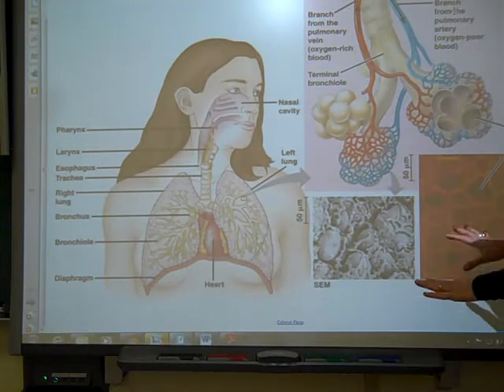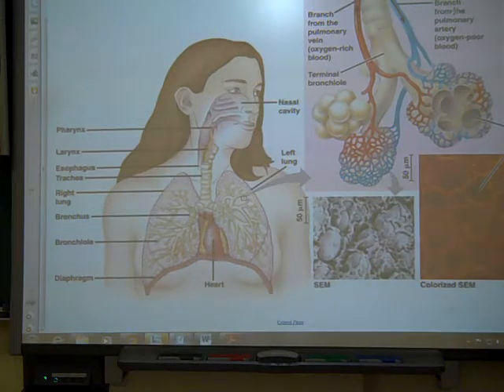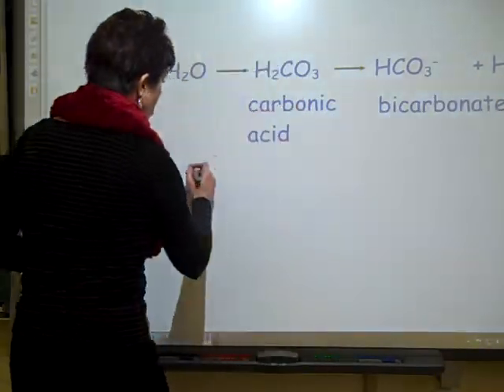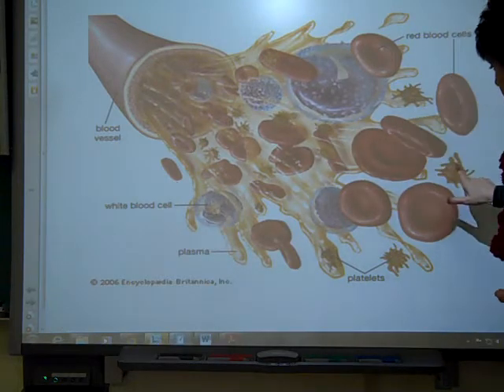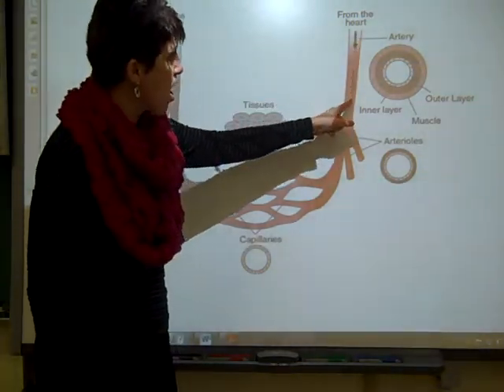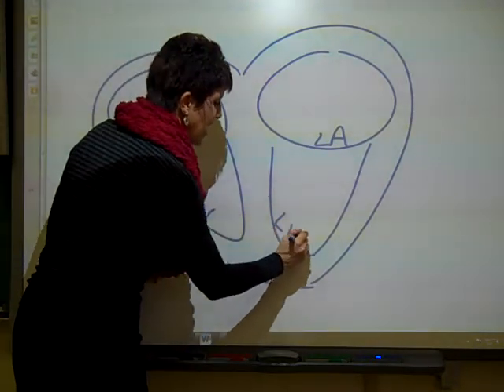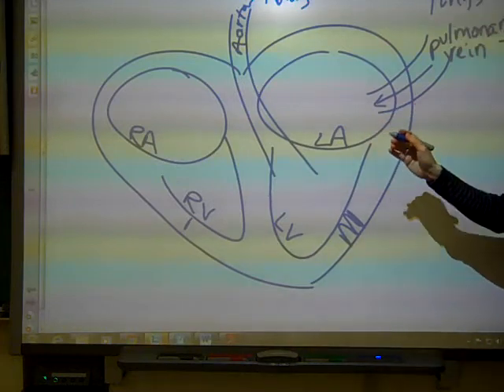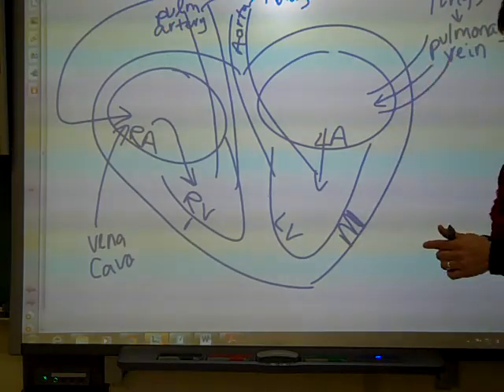Respiratory and Circulatory Systems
For AP Biology class - flipped classroom notes